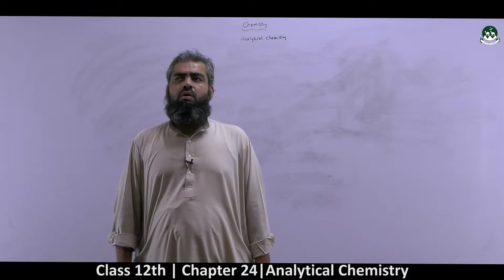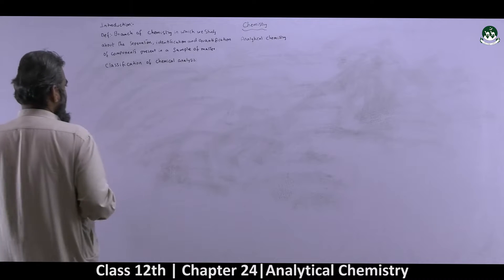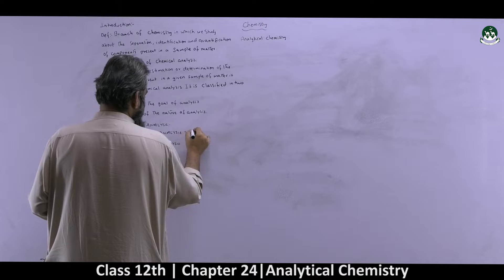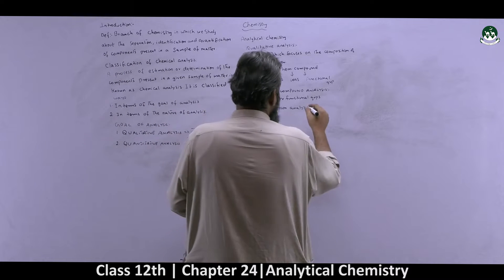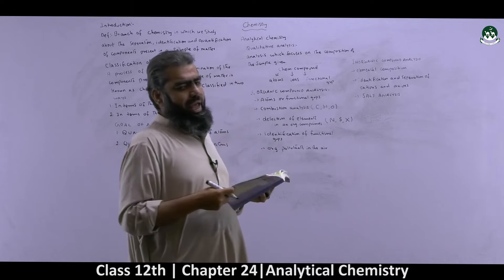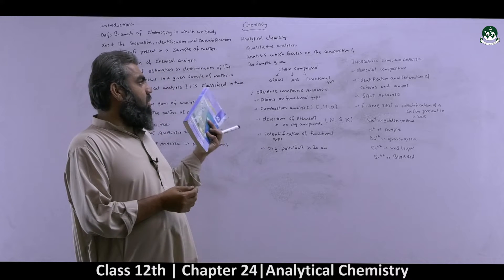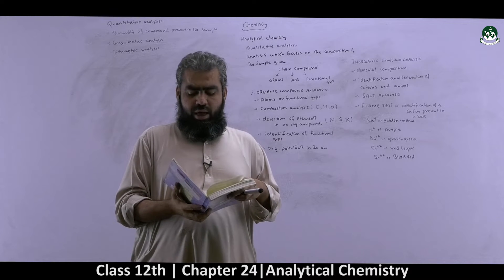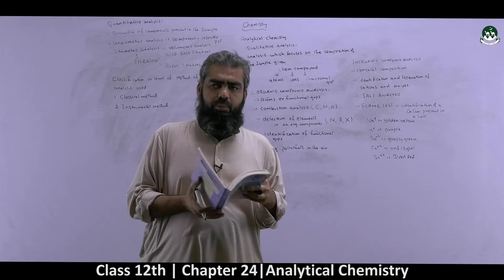Intermediate Class 2nd year Chemistry Chapter 12-ANALYTICAL CHEMISTRY [ Lecture 01]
Baluchistan Board Intermediate Class 2nd year.
Watch the video till last,
Please watch all videos of the playlist to understand the 12th chapter of Chemistry.
It will help you a lot with your studies, Thank you